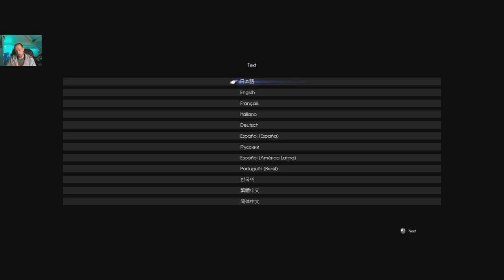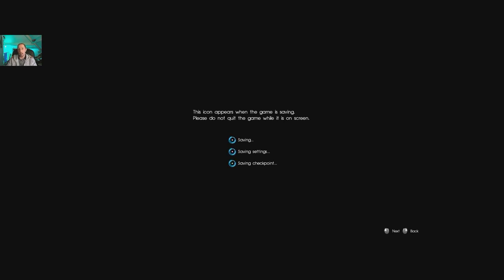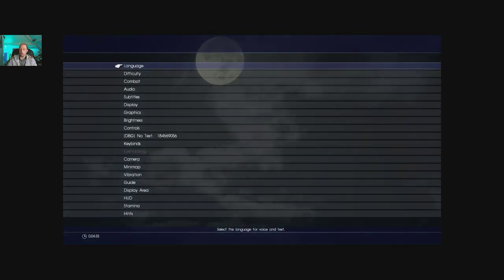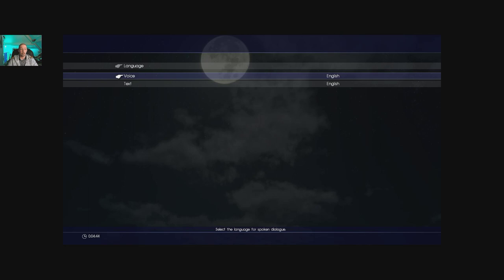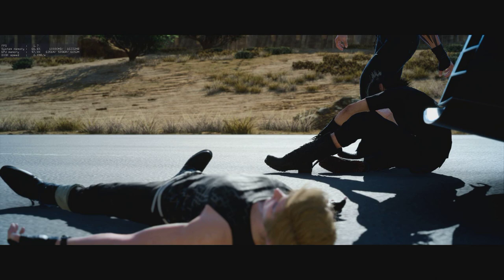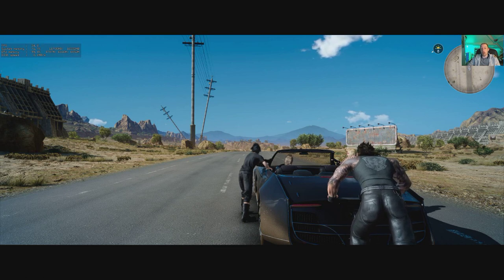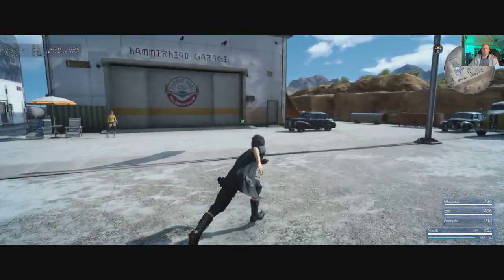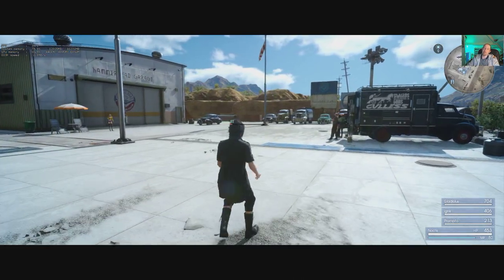Final Fantasy XV PC 21:9 settings & options guide + graphics tested in game.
Video shows every option the game has to offers and covers all languages/subtitle options.
Running the game in 21:9 on different graphics settings to see how it runs.